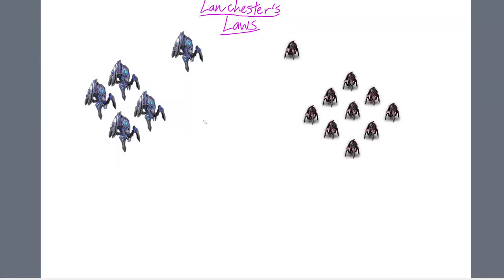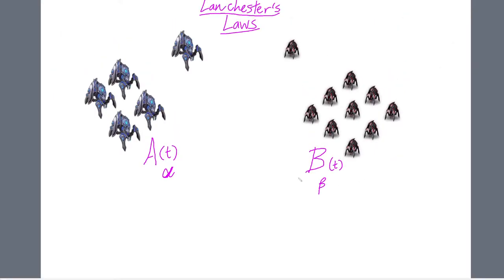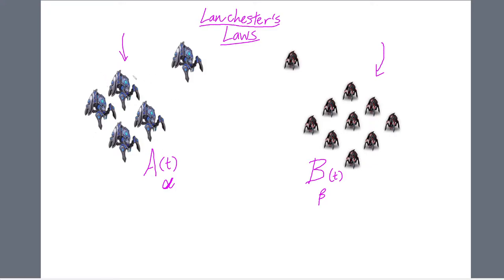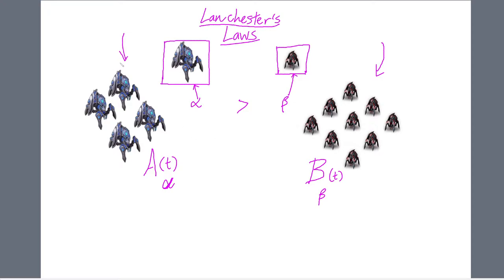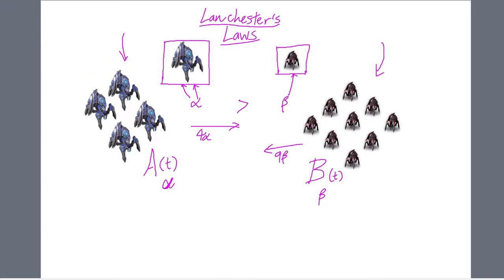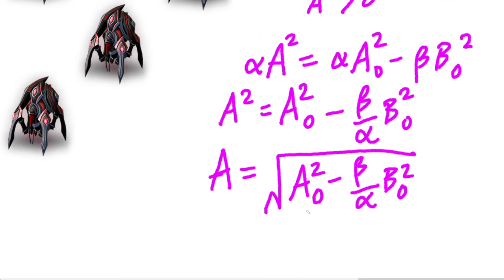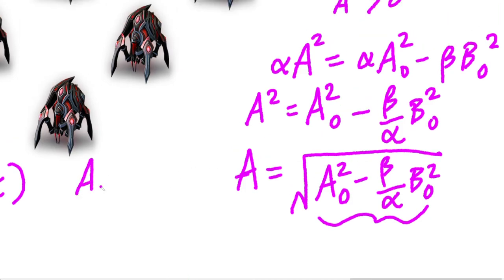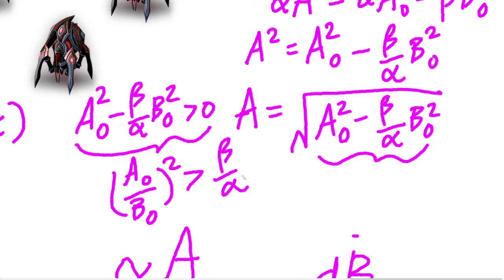Differential Equations of War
Lanchester's Model of Modern Combat: the Differential Equations of War. In this video, I talk through the basis, and some limitations of the model, as well as the Square Law (an application of the model) and the combat principle of engaging mainly when overwhelming victory is expected. The insights from this model are useful both in the modelling of real warfare (although models of real warfare have grown much more complex - cool further reading: the Salvo Model of Naval Combat) as well as battles in real-time strategy games, like StarCraft II (which I am an on-and-off player of).